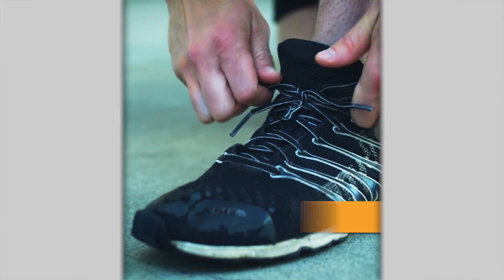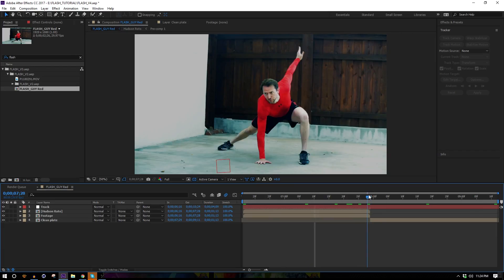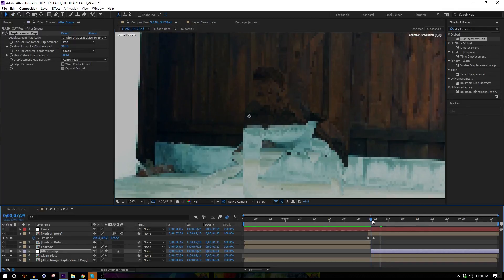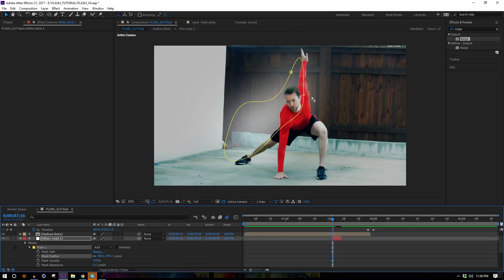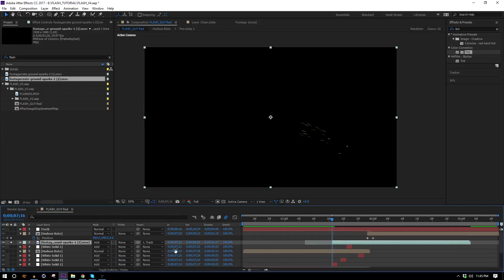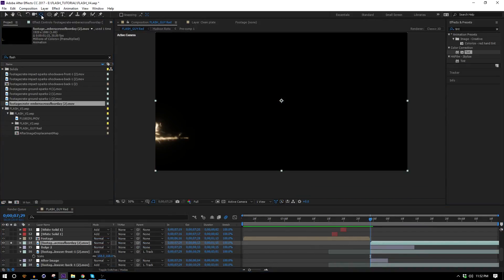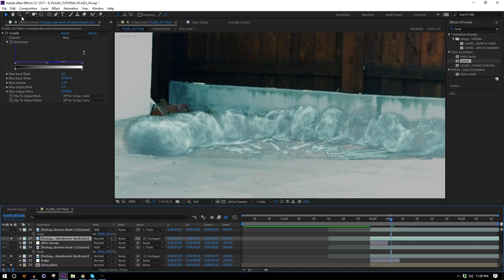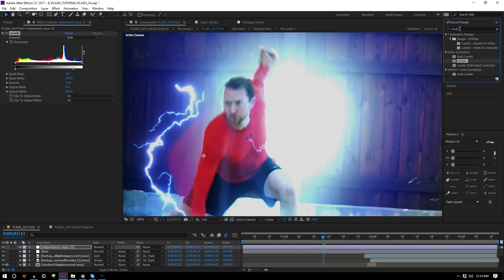Run Like The FLASH in Justice League! After Effects Tutorial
Use After Effects to run like The Flash from the upcoming Justice League Film.